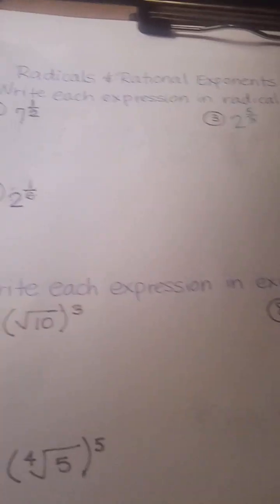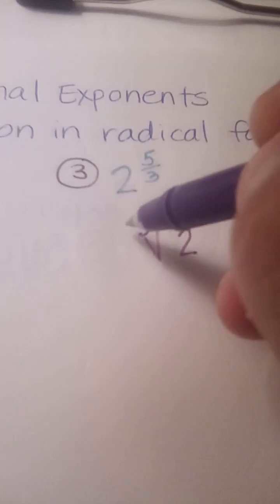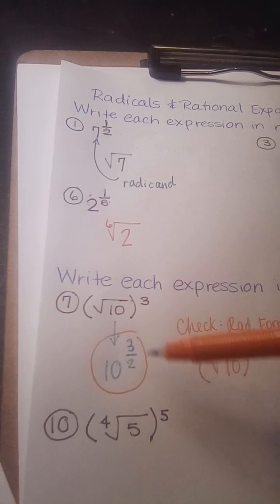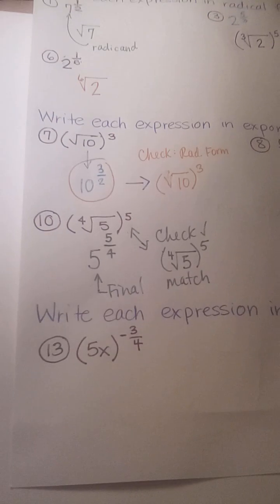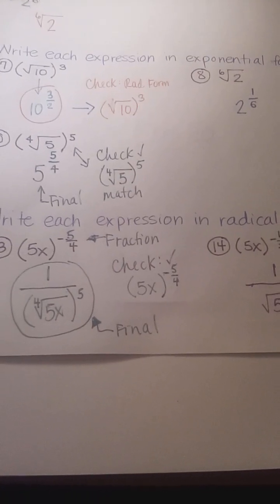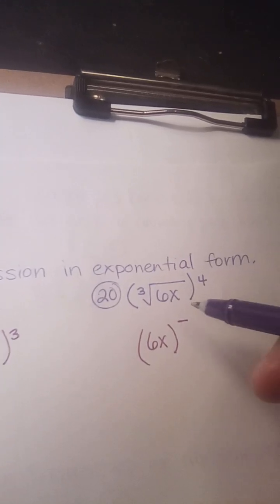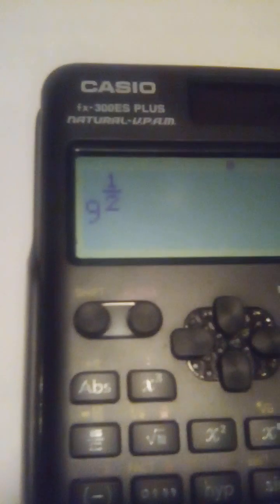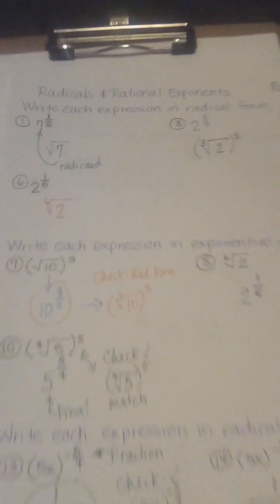PreCalculus: Week 3: Radicals & Rational Exponents Lecture Video